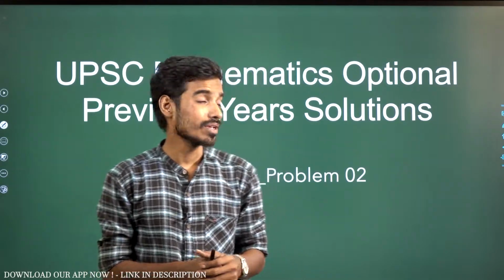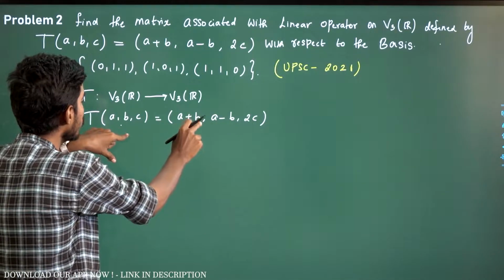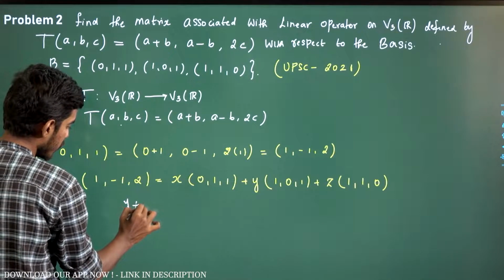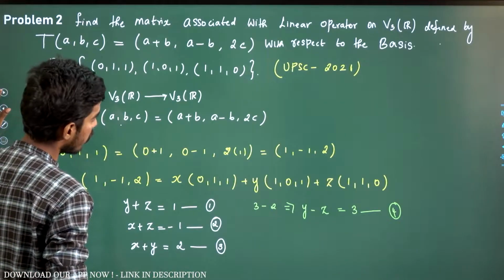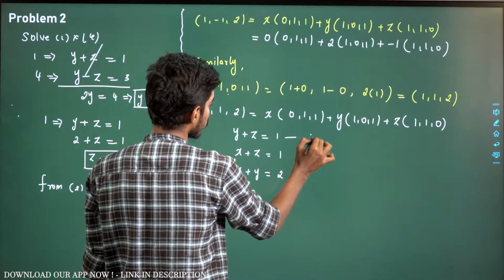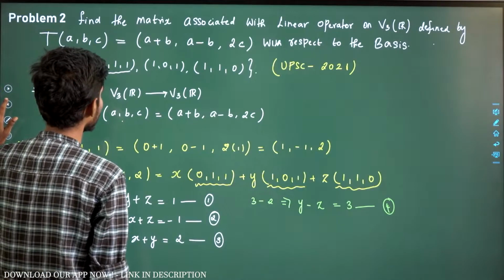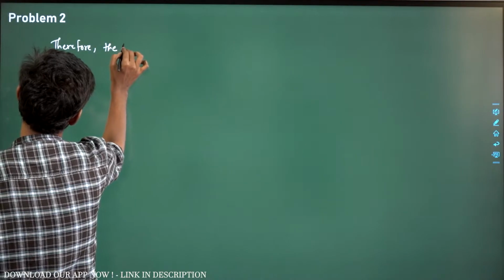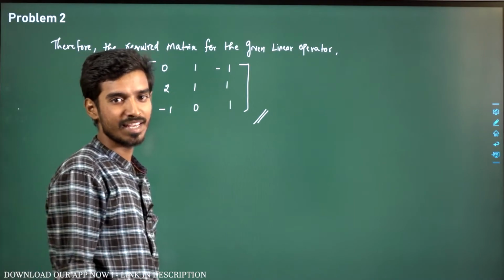Linear algebra _ Problem 02 - UPSC Mathematics Optional Previous Year Solutions